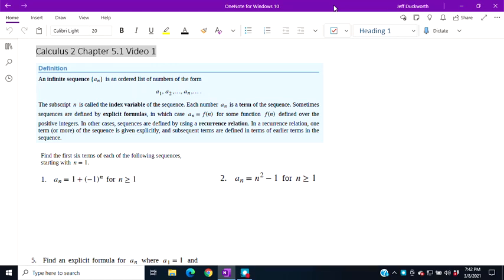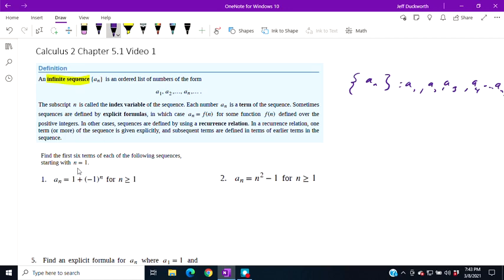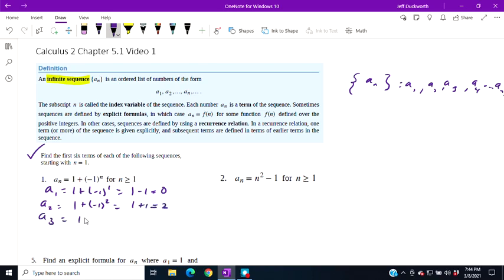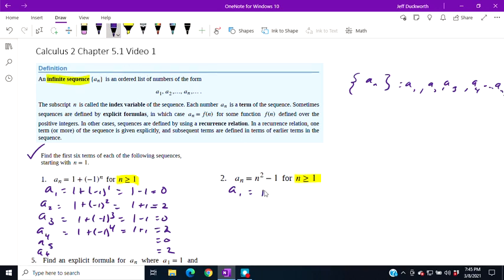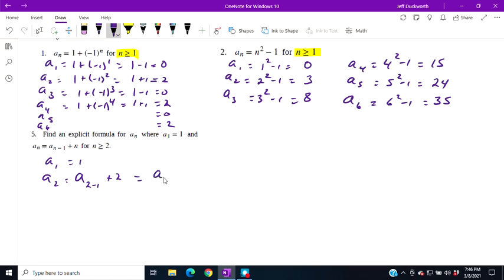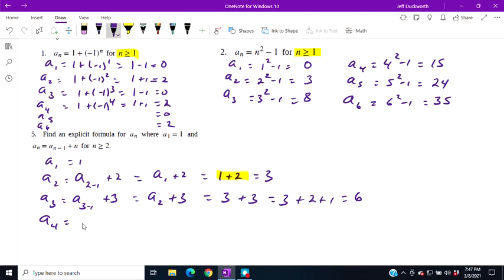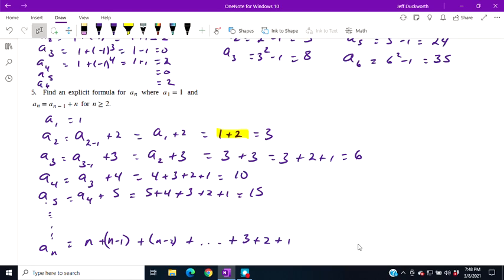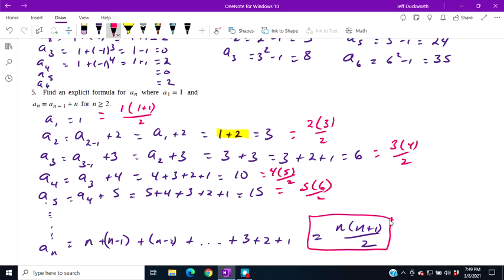Calculus 2 Chapter 5 1 Video 1